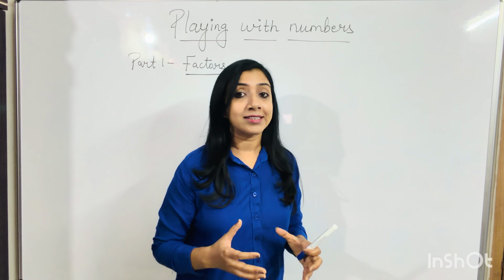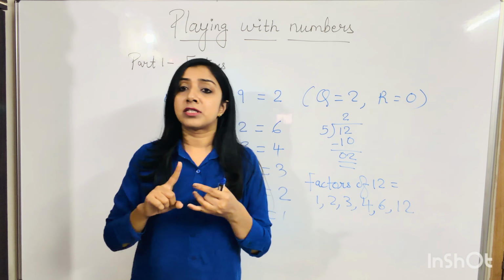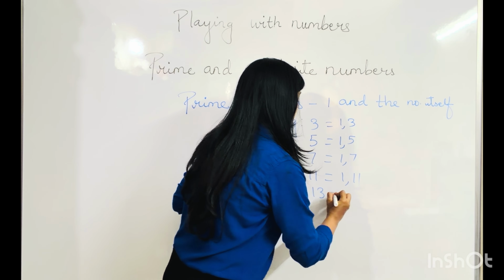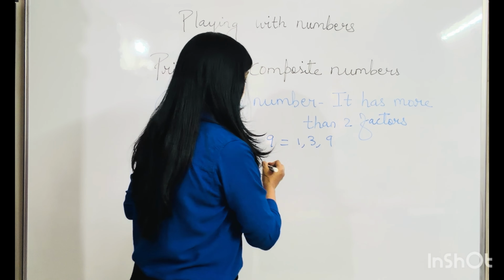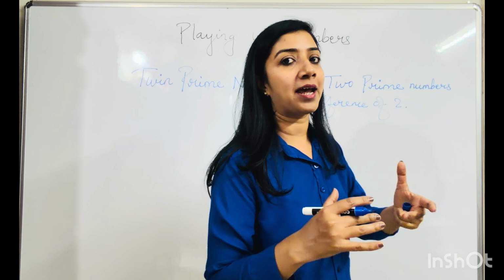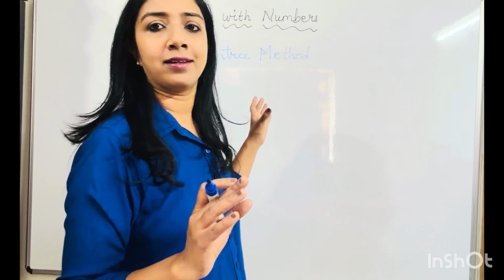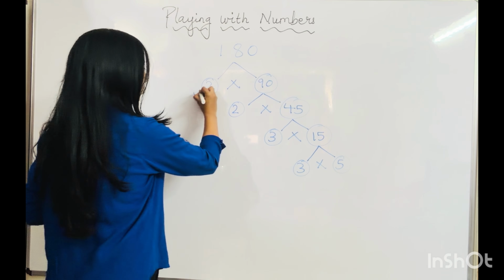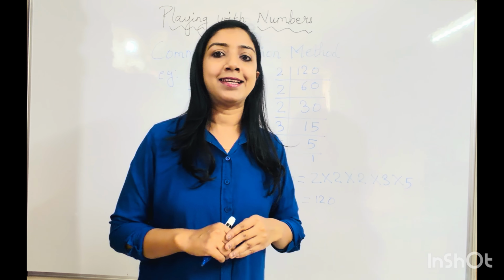Class 6th | Playing with numbers | Factorisation | Mathematics